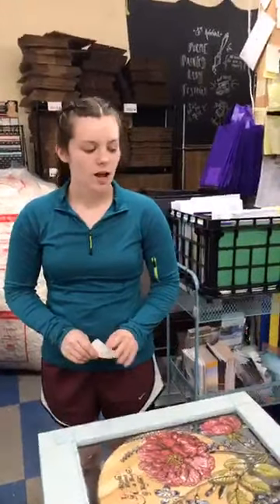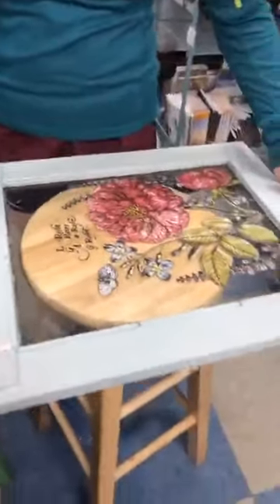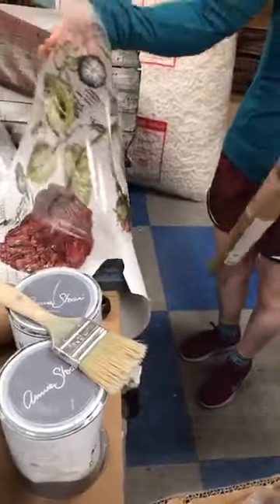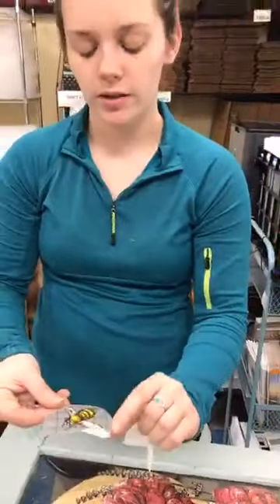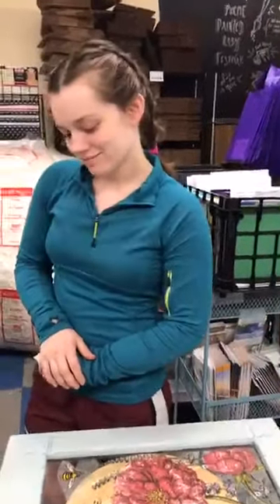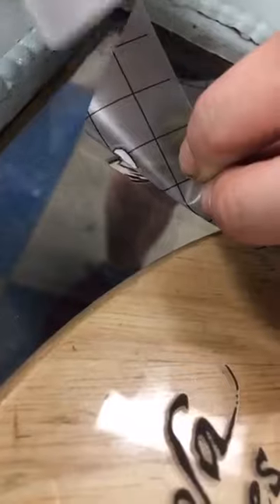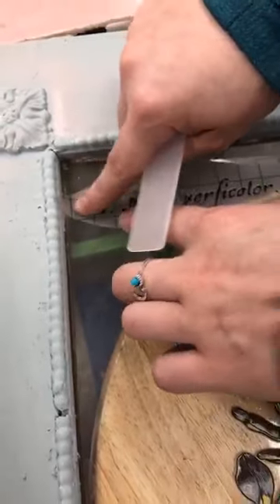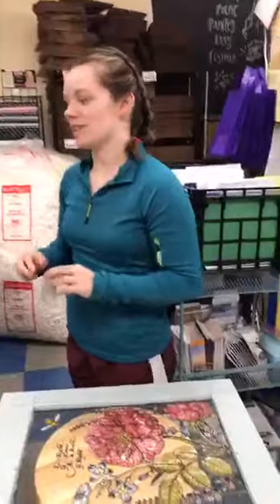Iron Orchid Designs Products on a Glass Cabinet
Watch Hannah apply Iron Orchid Designs Moulds and Transfers on an old glass cabinet!